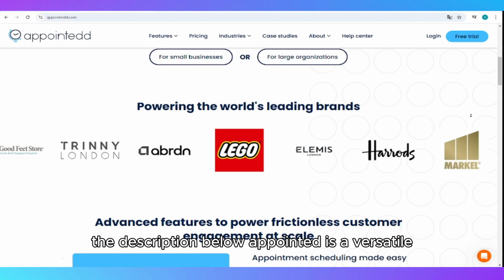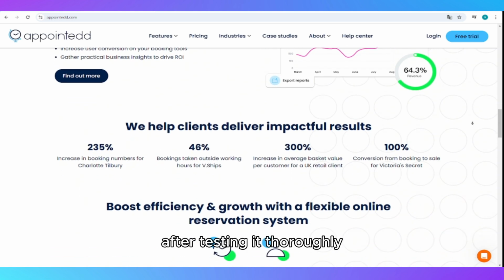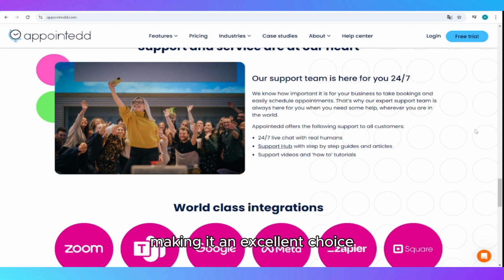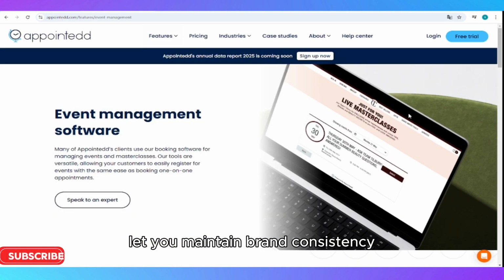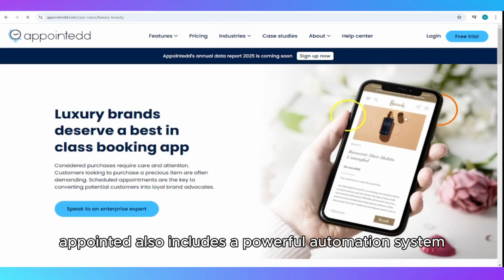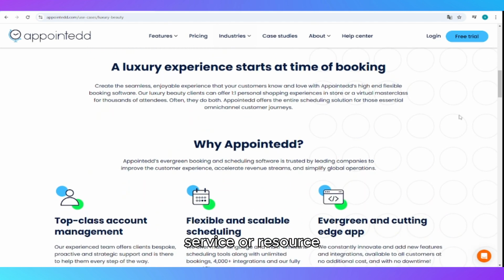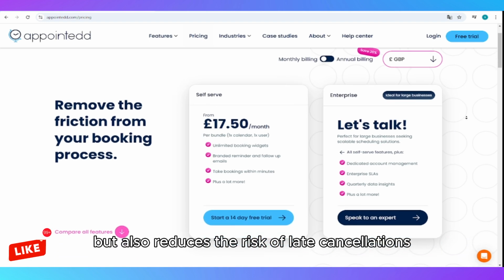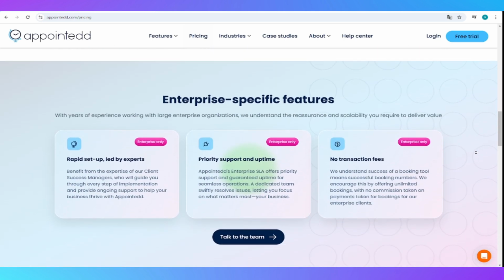Appointedd Booking Platform Review - Usage Experience